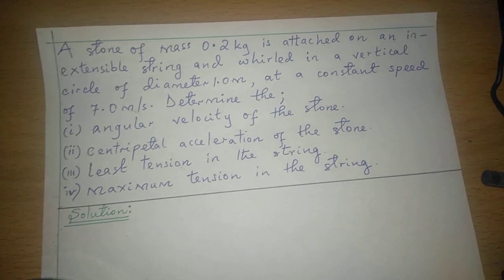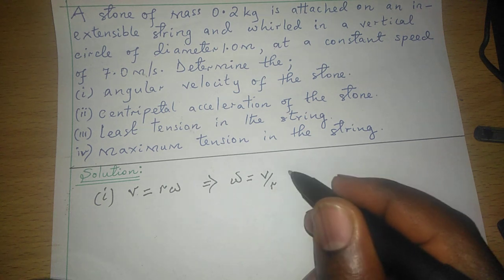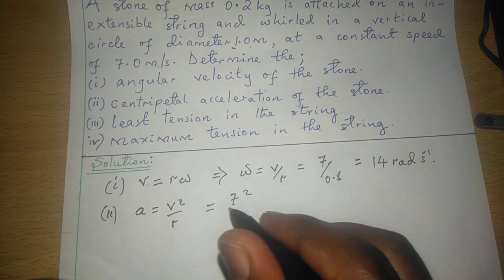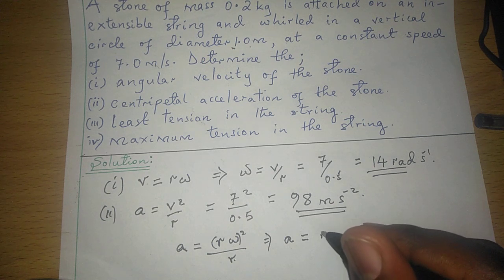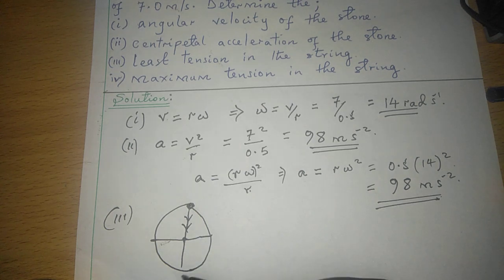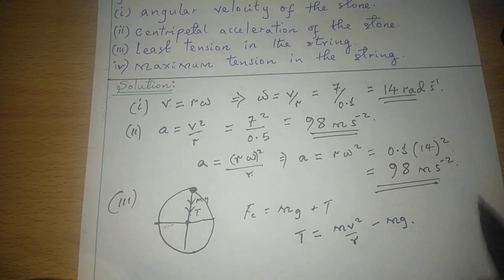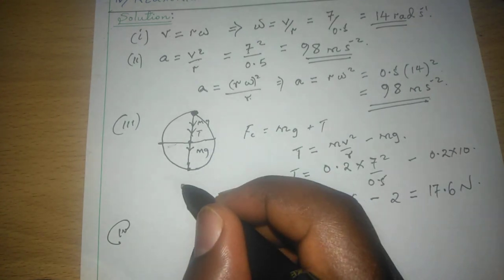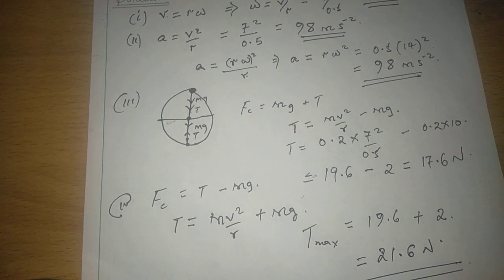KCSE PHYSICS PAPER 1. UNIFORM CIRCULAR MOTION